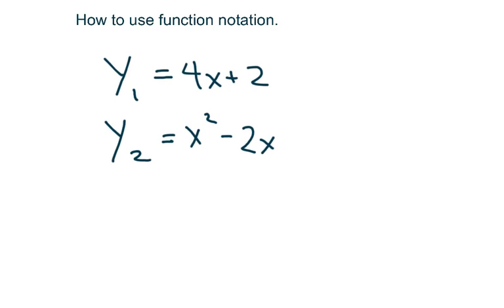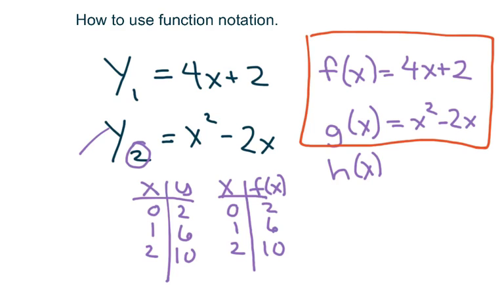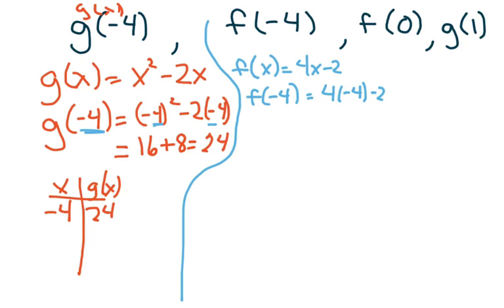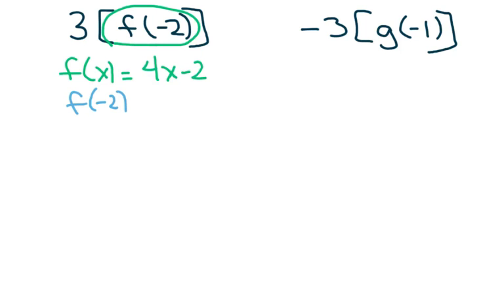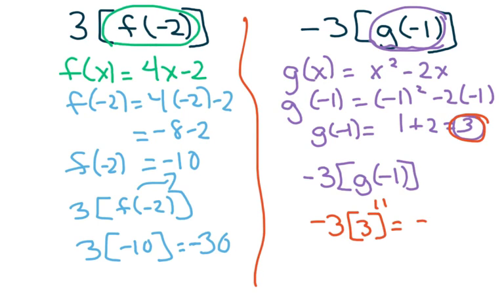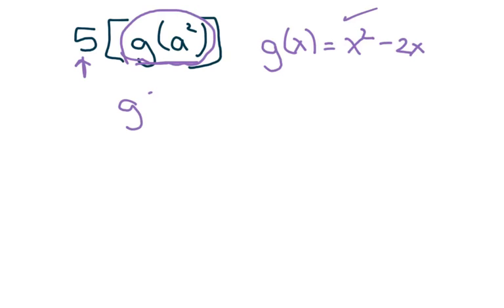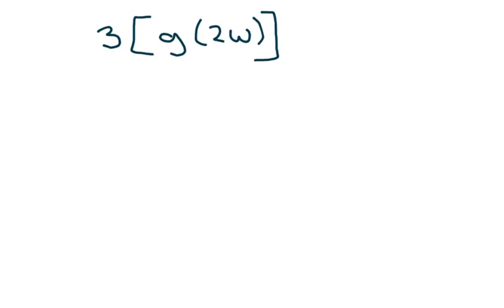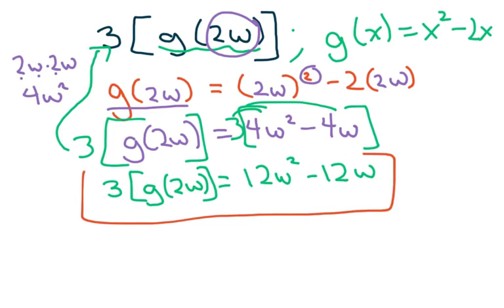How to use function notation with graphs